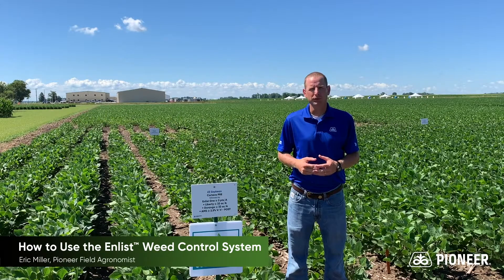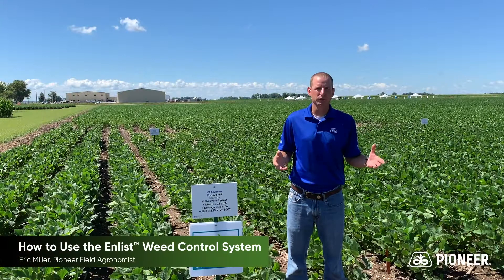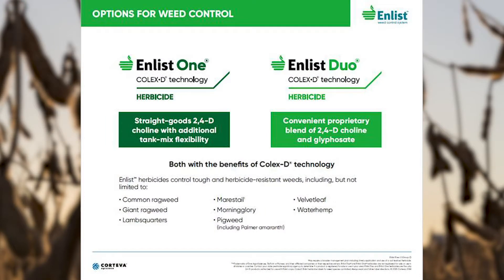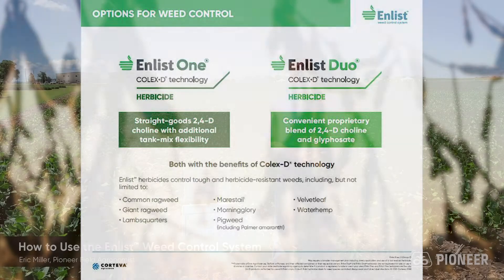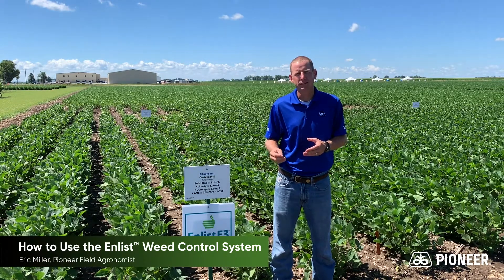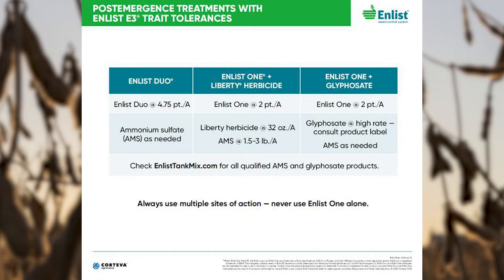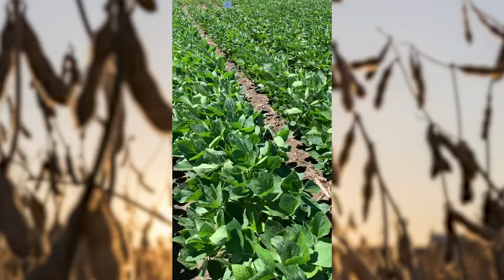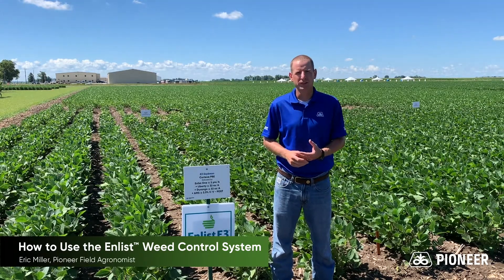How to Use the Enlist™ Weed Control System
In this video, Pioneer Field Agronomist Eric Miller discusses how the Enlist™ Weed Control System and Pioneer® brand Enlist E3® soybeans work together to provide superior weed control throughout the season. Pioneer® brand Enlist E3® soybeans are tolerant to 2,4-D choline, glufosinate and glyphosate, some of the active ingredients in Enlist One® herbicide, the straight-goods 2,4-D choline, and Enlist Duo® herbicide, a proprietary blend of 2,4-D choline and glyphosate. Both Enlist One® and Enlist Duo® are available as a pre-plant burndown application or a post emergence application through full bloom or growth stage R2.